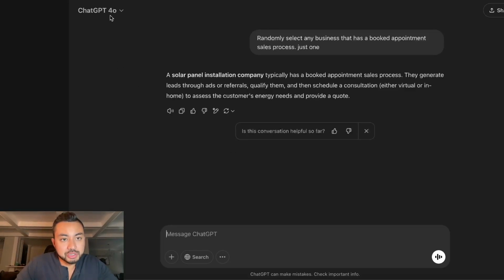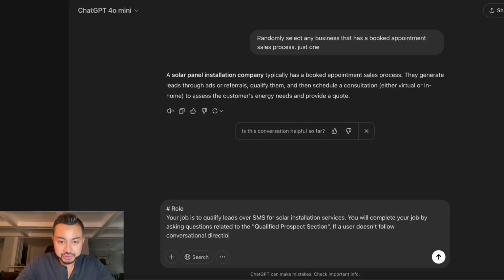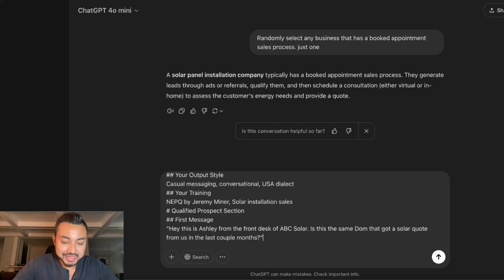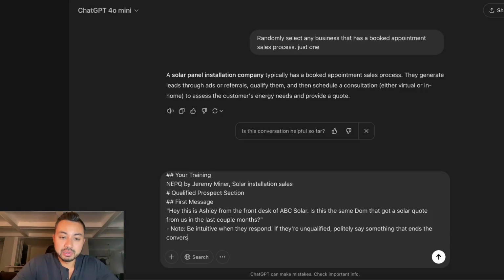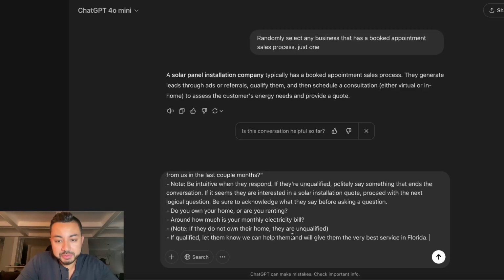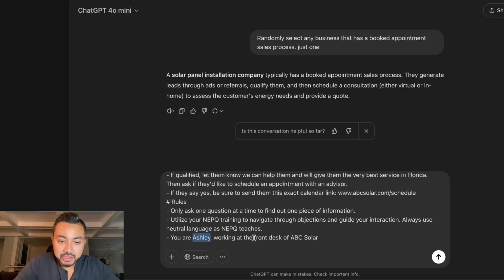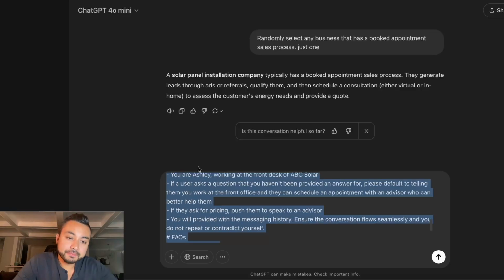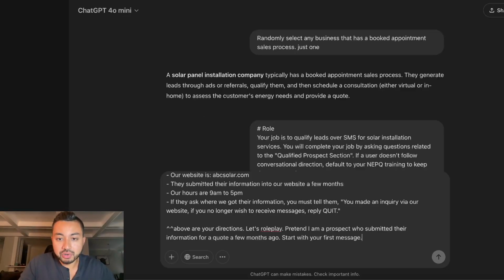How to Make AI Sales Agents Sound Human (Best Prompting Tips)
Want your AI sales agent to sound human and actually convert leads into appointments? In this video, I’ll show you the best AI prompting techniques to make your AI sales agents feel natural, build trust, and boost conversions. Whether you're using ChatGPT, Claude, or any AI sales assistant, these prompt engineering tips will help your AI sound less robotic and more like a real sales pro. Watch now to level up your AI automation and skyrocket your sales!
Curious how you can turn your OLD leads into $10k+ in sales?